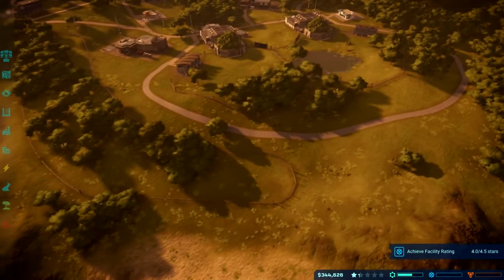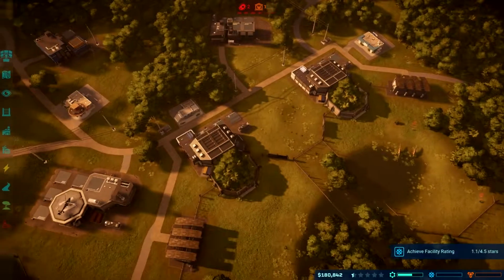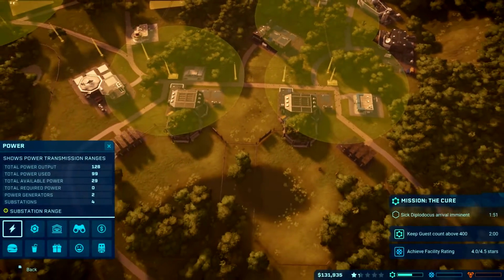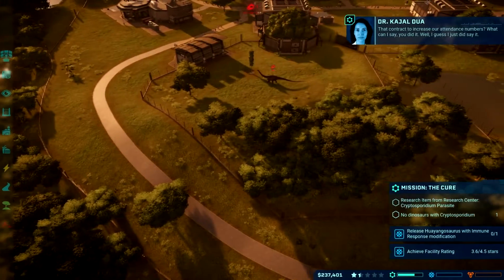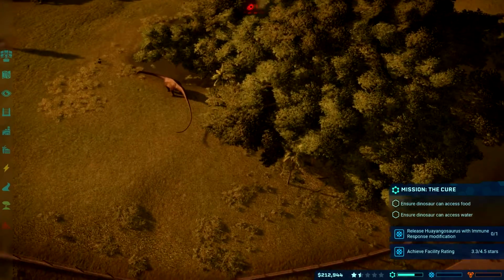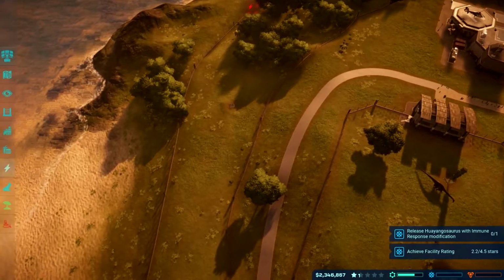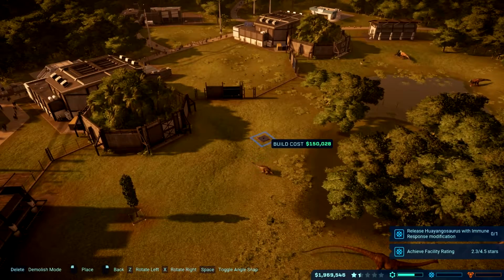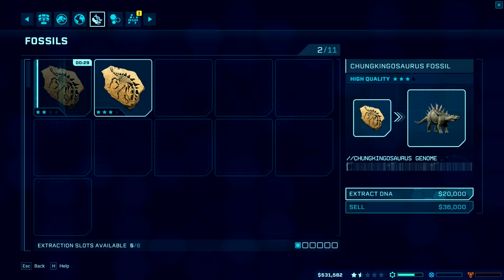Let's Play Jurassic World Evolution Ep.04 Paleo-Veterinarian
In the fourth part of Let's Play Jurassic World Evolution, I've gotten Isla Muerta up and running for the most part, and begin taking on division missions. The Science division tasks me with receiving some sick dinosaurs, to treat and then house them in the park. Since both are species I don't yet have access to, I'm quite happy to comply.